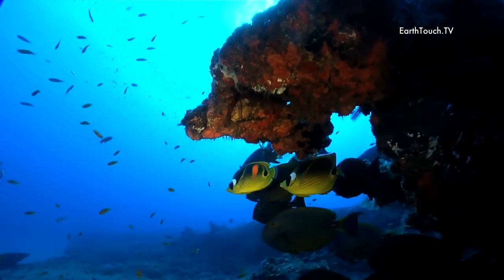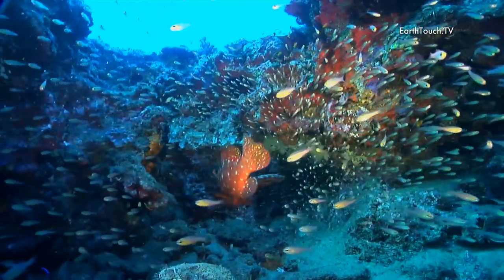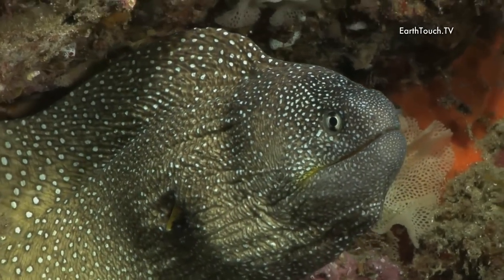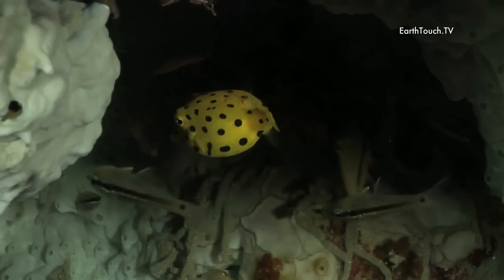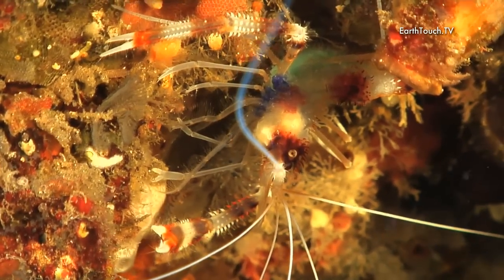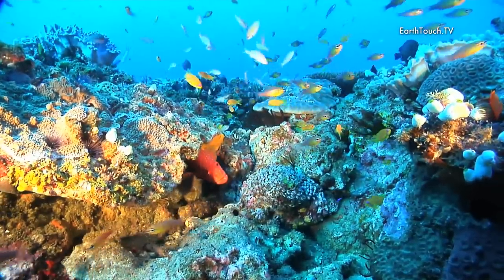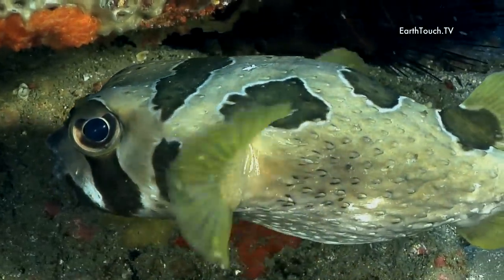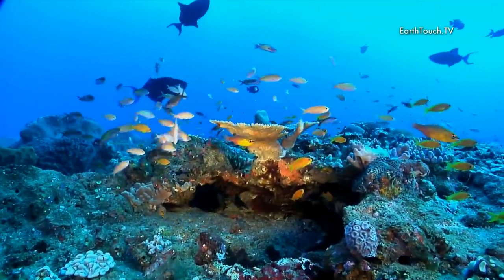Coral Reef In Technicolour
Get ready for an explosion of colours and patterns: from the bright reds of the rockcod to the spotted yellows of the boxfish, the amazing patterns of moray eels and a banded coral shrimp in glorious technicolour, this reef is a rainbow of hues.